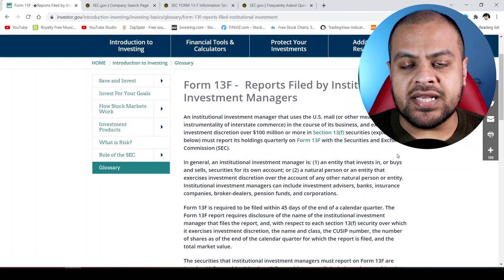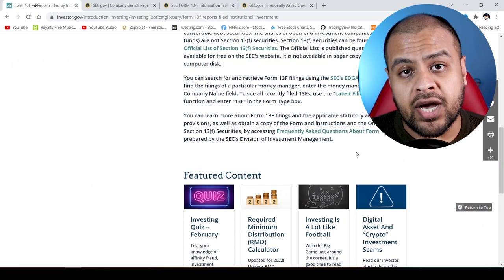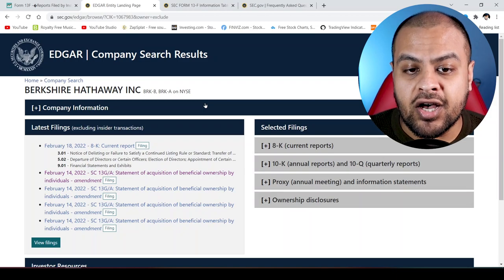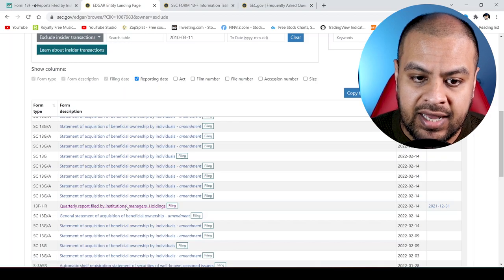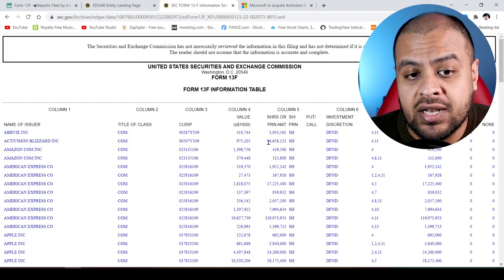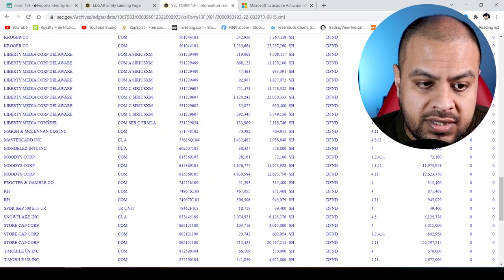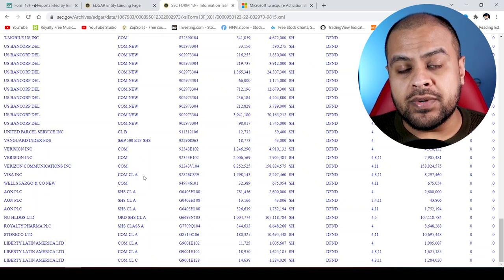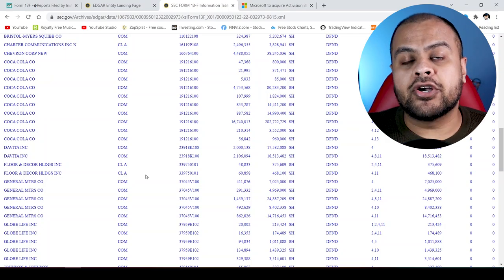How to use the 13F SEC Filing - Copying Top Investors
This is a step by step guide on how to use the SEC 13F Filings. Form 13F is the reporting form filed by institutional investment managers pursuant to Section 13(f) of the Securities Exchange Act of 1934.